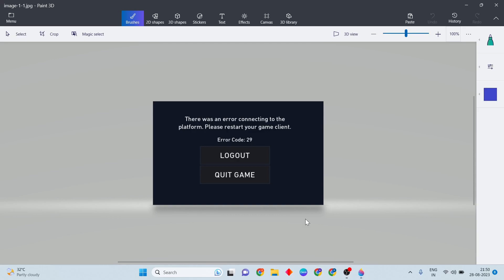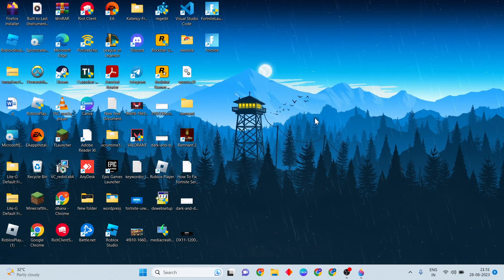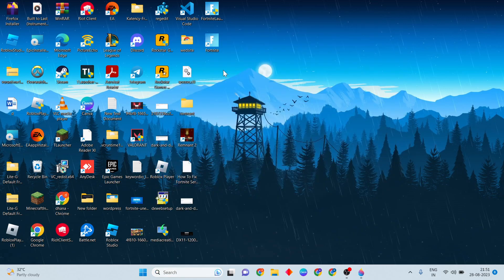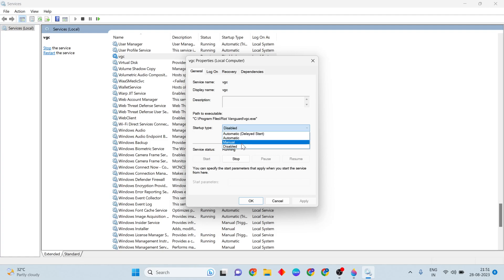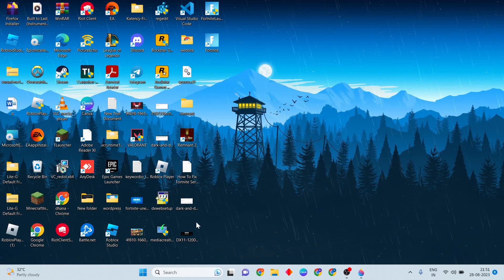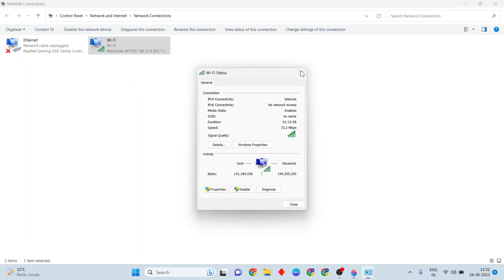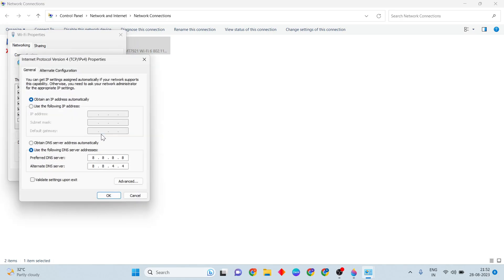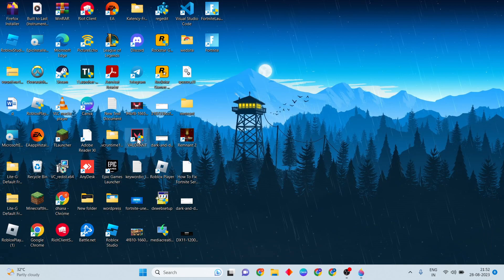Val 29, Val 68 Error Code Valorant | The Game Has Lost Connection Please Relaunch The Client Fix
Valorant, the popular tactical first-person shooter game developed by Riot Games, has gained immense popularity since its release. With its unique blend of strategic gameplay and distinctive characters, millions of players around the world have been immersing themselves in this competitive online experience.

cmd:
ipconfig /flushdns
ipconfig /registerdns
ipconfig /release
ipconfig /renew

00:00 |Introduction
00:10 |Restart
00:28  |Services Val 29, Val 68 Error Code Valorant
01:07  |Game Has Lost Connection